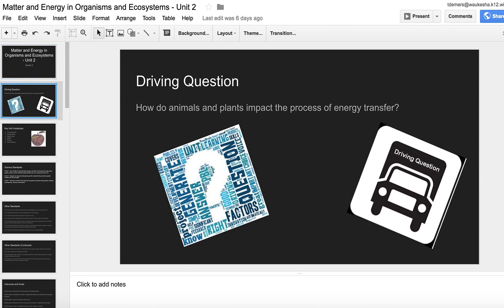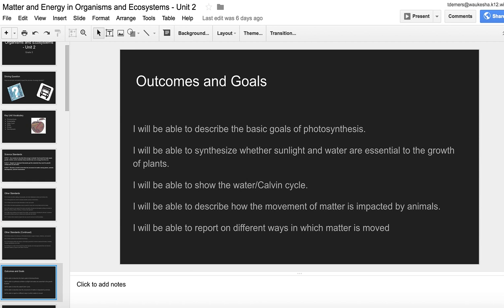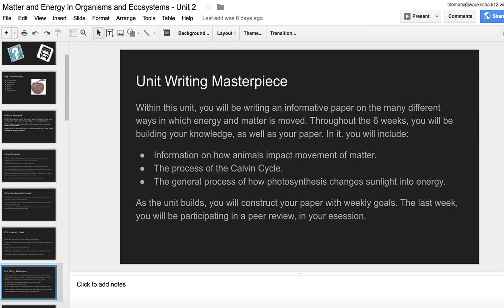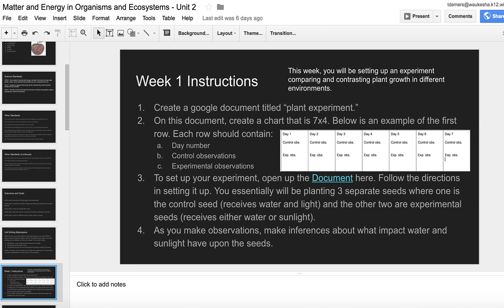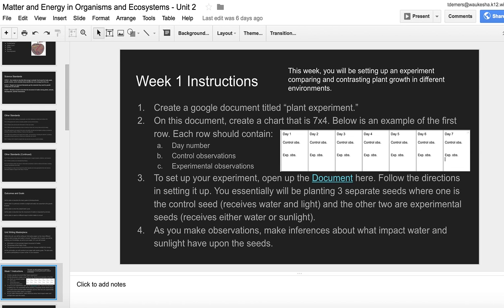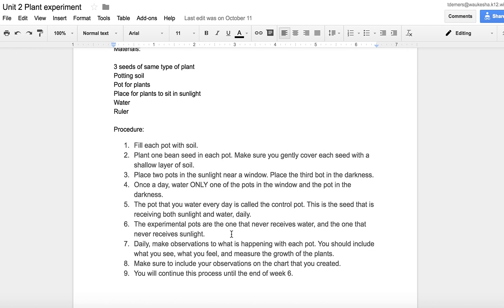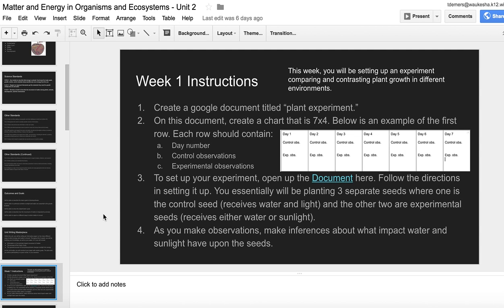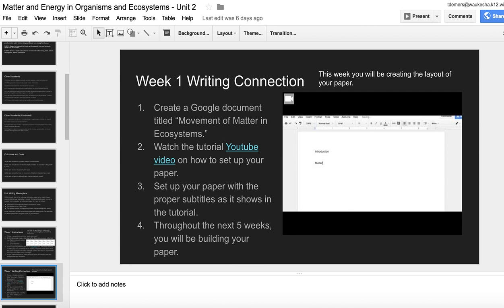Week 1 U5G5